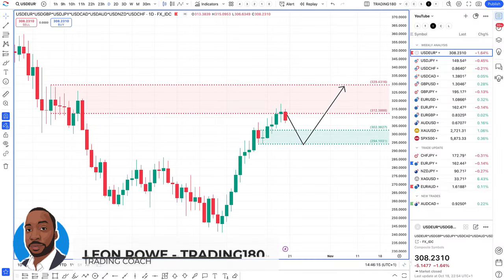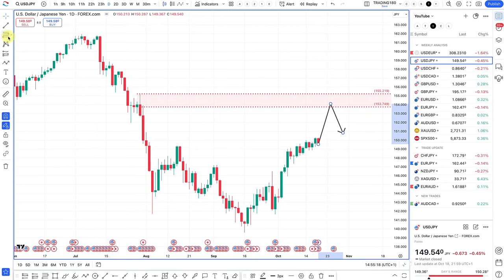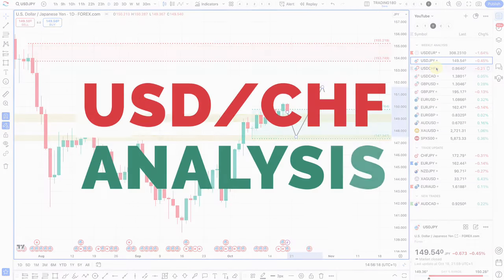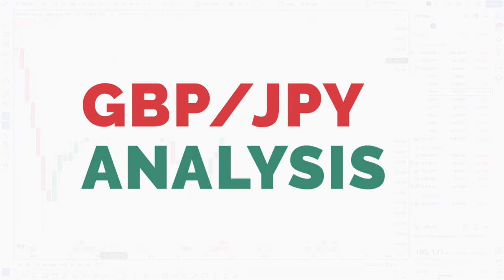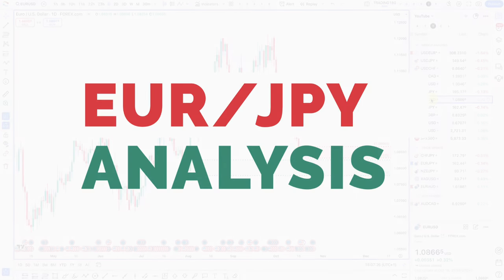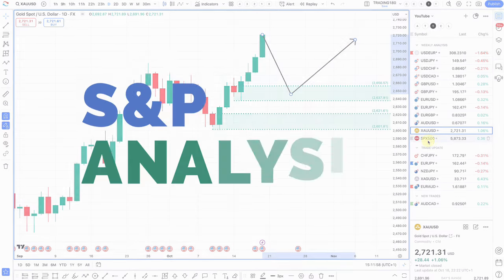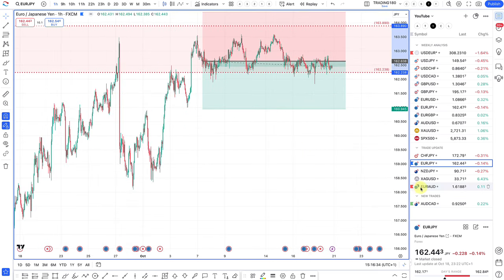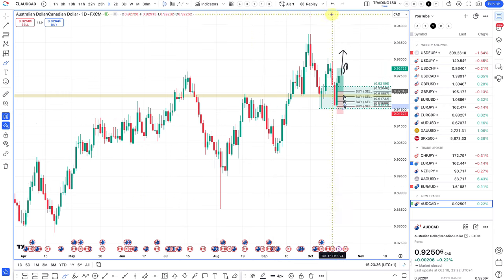Supply And Demand Weekly Forex Forecast including Gold and S&P 500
Timestamp
0:00 - Welcome
0:23 - Week Ahead
01:25 - Fundamental and technical analysis
27:49 - Trade updates